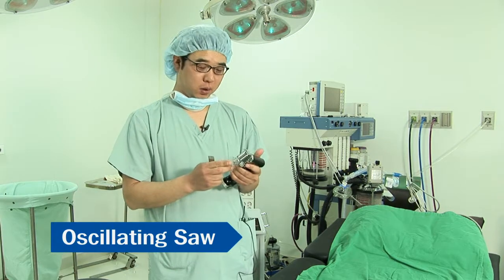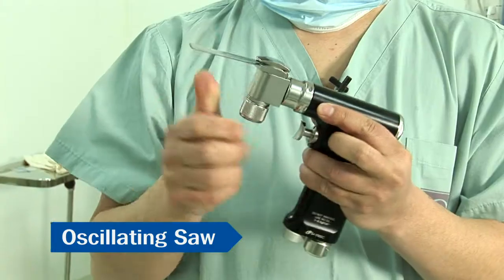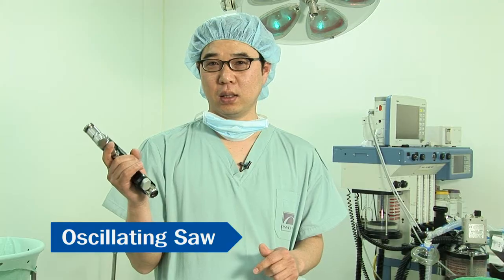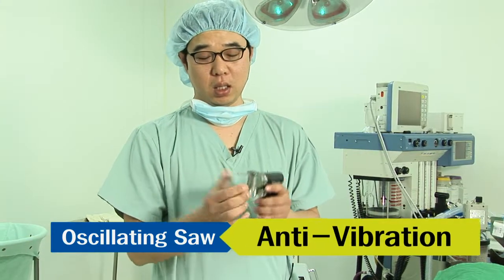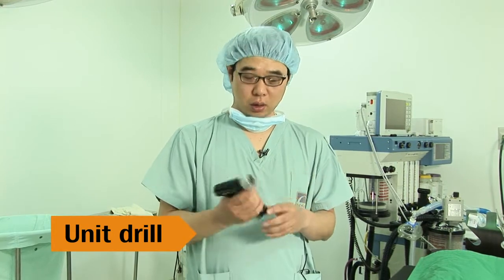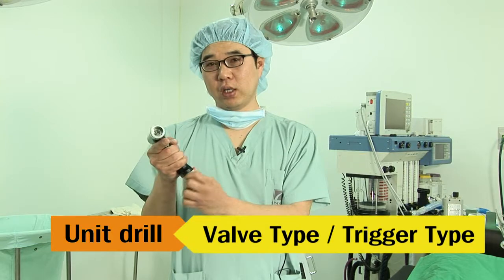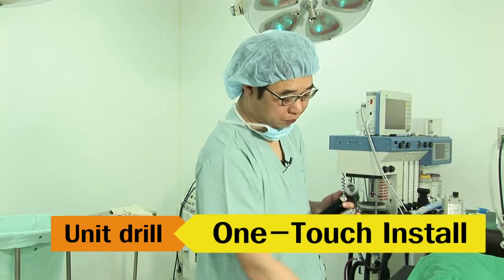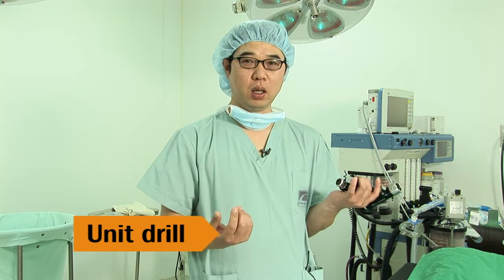Science Medic's medical devices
Science Medic has various products including surgical saws (285 kinds) and medical handpiece (Drill, Reamer, Wire, Saw) and is seeking for export of its products in 2009.The company also imports high-quality medical devices and supplies through the domestic/overseas marketing infrastructure.